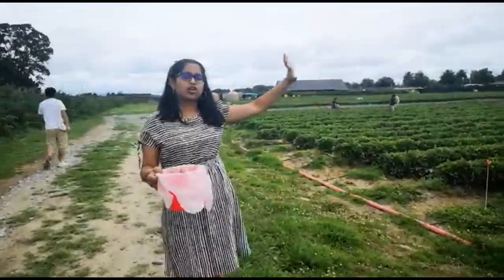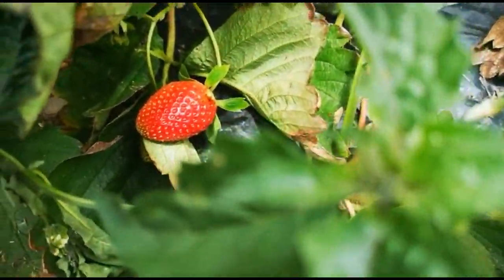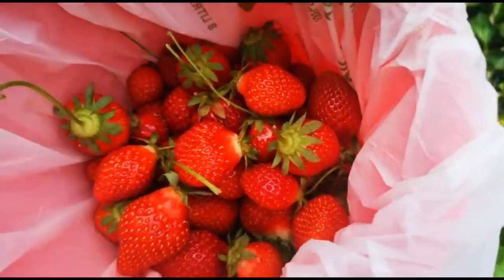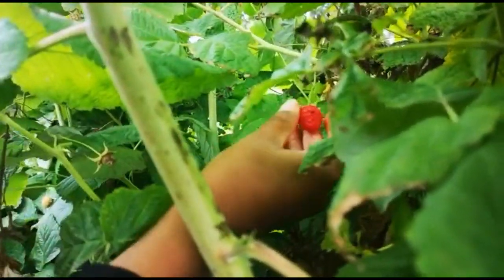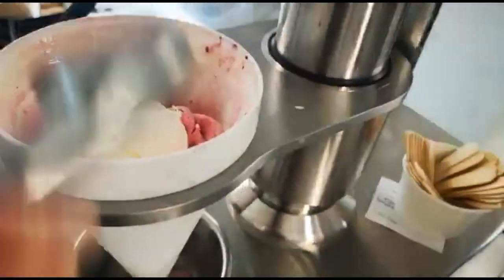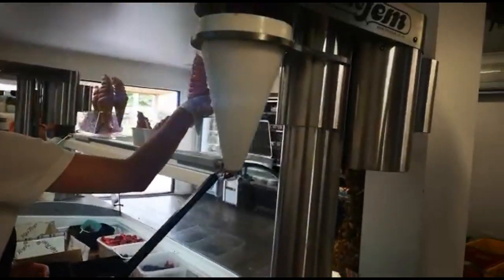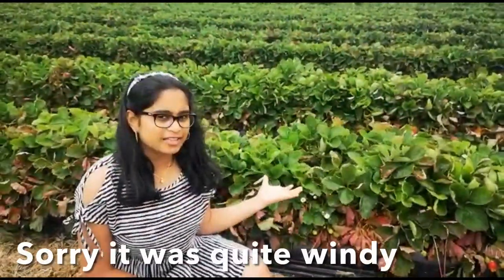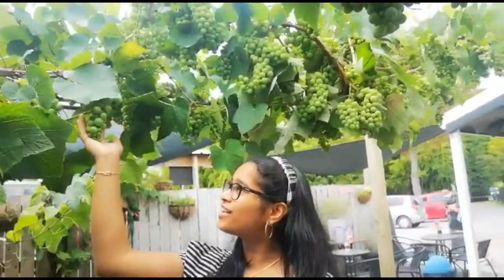Strawberry Farm Vlog | Strawberries, Raspberries and Grapes Picking!!